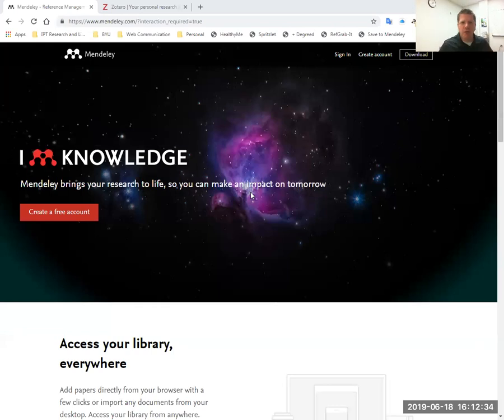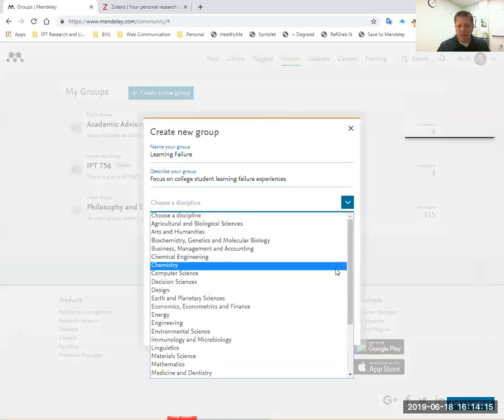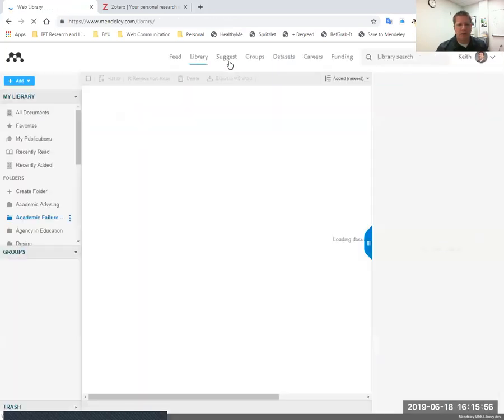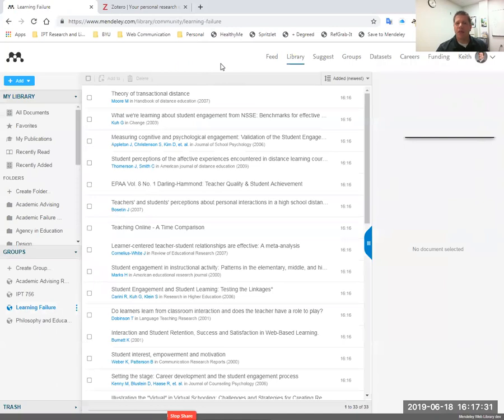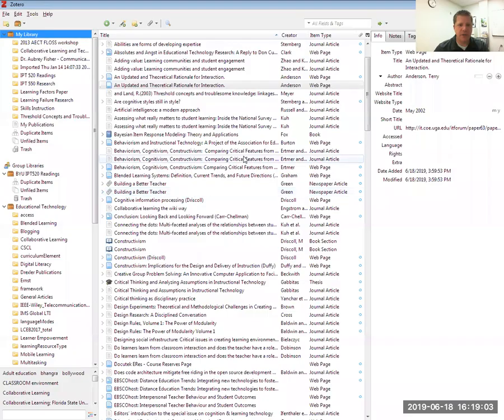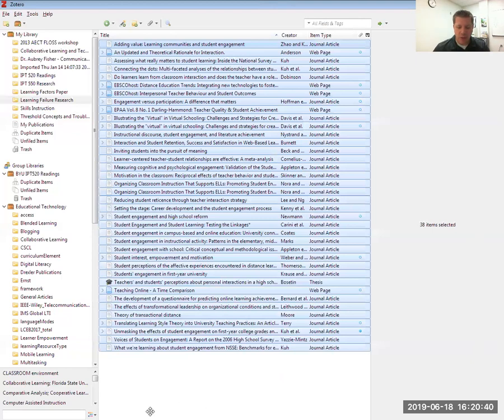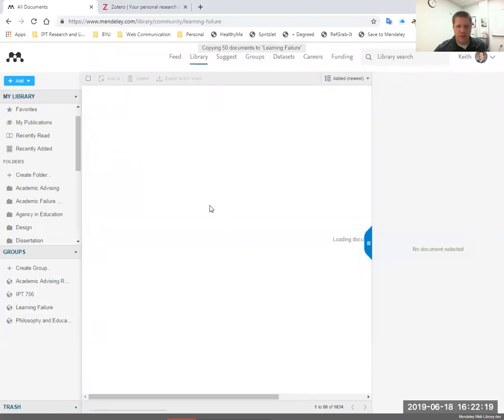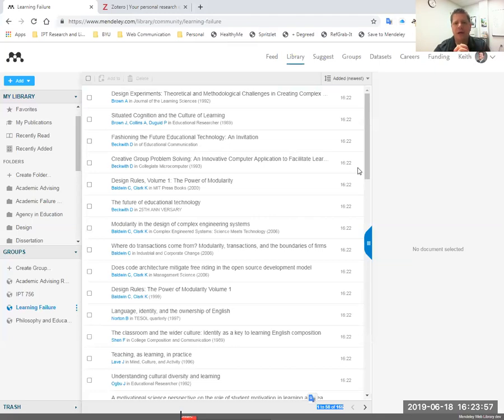Using Mendeley and Zotero - Keith Proctor